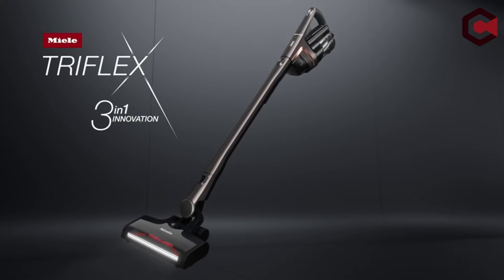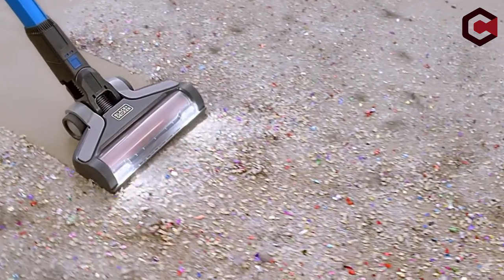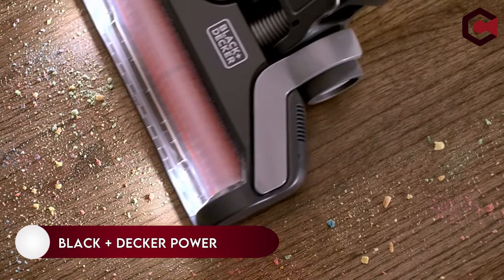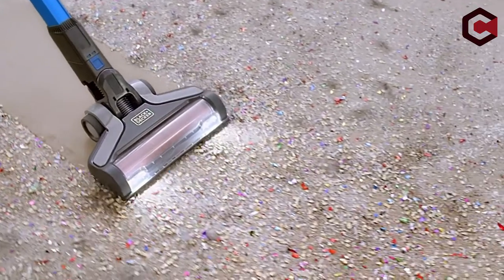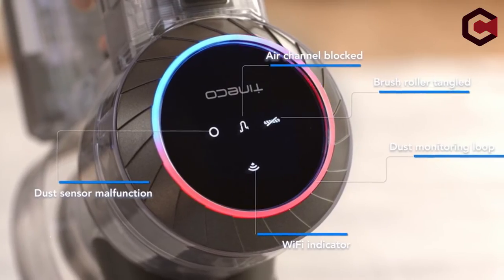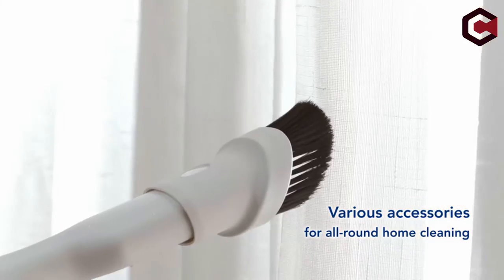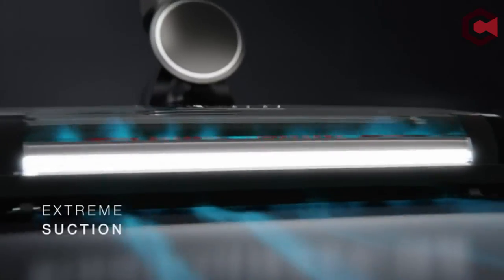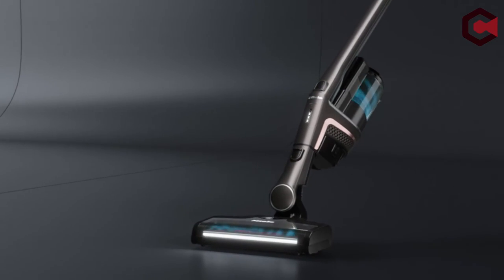Top 3 Best Stick Vacuum! 🔥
Let's talk about the Best Stick Vacuum . I have made a list of Best Stick Vacuum  which will help you decide which one to choose.

Quick Links: ✅✅✅

Best Stick Vacuum  Introduction 0:00

Vacuuming has become a necessary component of our everyday routine. People who have pets at home must be prepared to deal with fur and other pet messes at all times. Furthermore, if you have a child, you will notice various stains all over the place. To deal with such scenarios, you'll need a high-quality and appropriate vacuum cleaner. There are many different vacuum cleaners on the market, each with its own set of advantages and disadvantages. As a result, we've compiled a comprehensive review of the top three best stick vacuums.

I have prepared this video guide to Best Stick Vacuum  to give you the ins and outs to help you make the right choice. So let's get started.